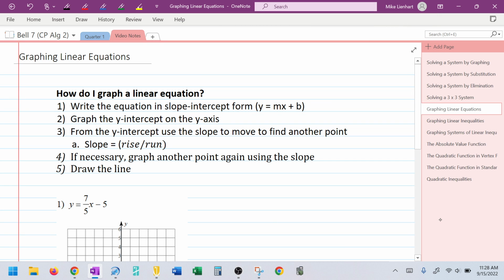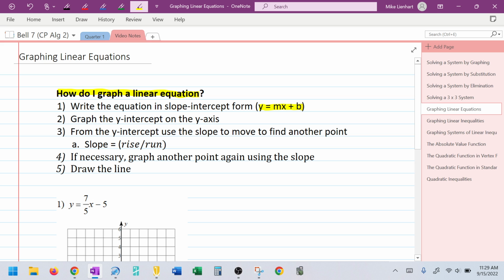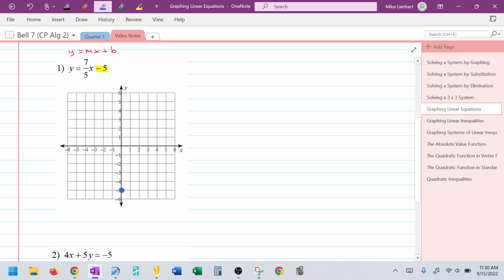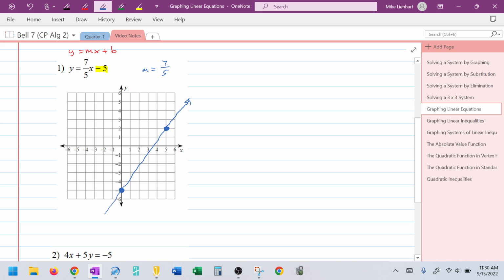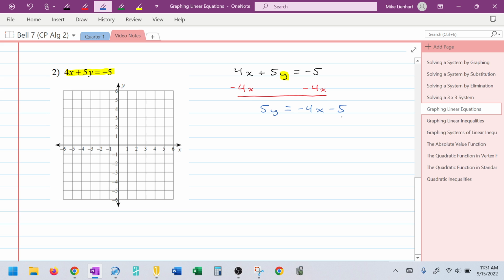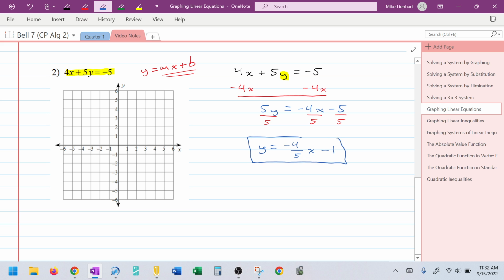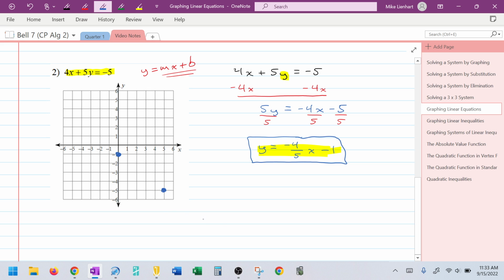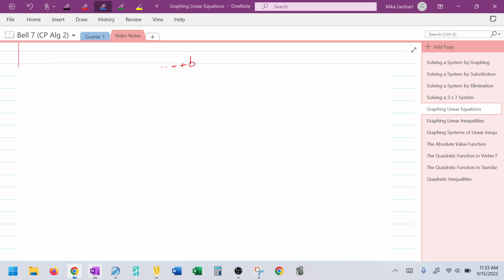Graphing Linear Equations